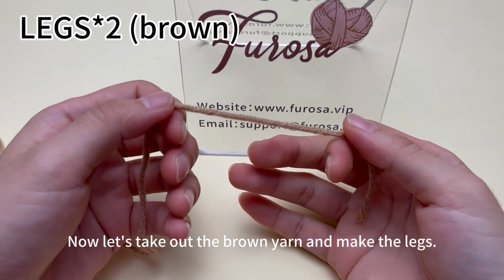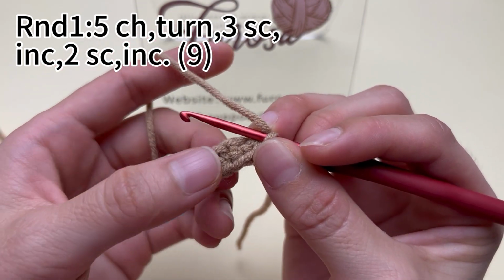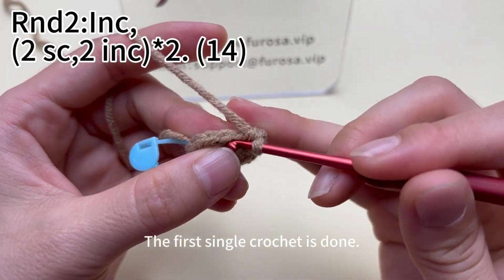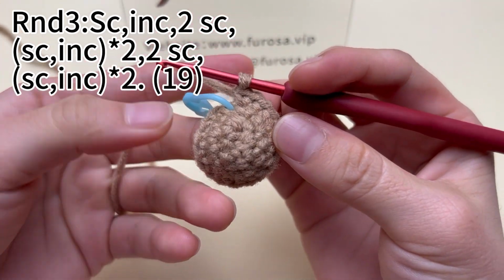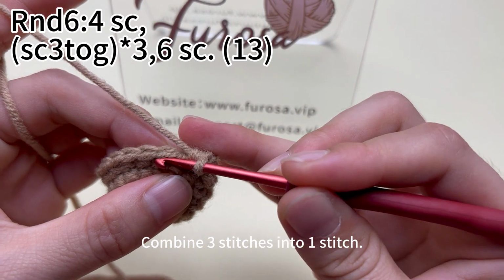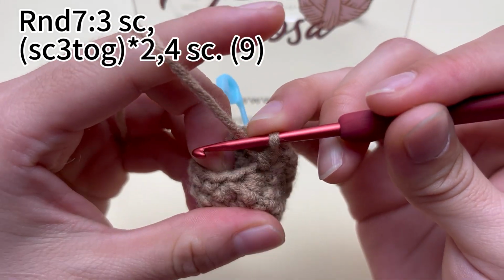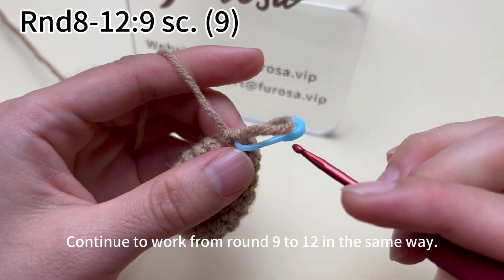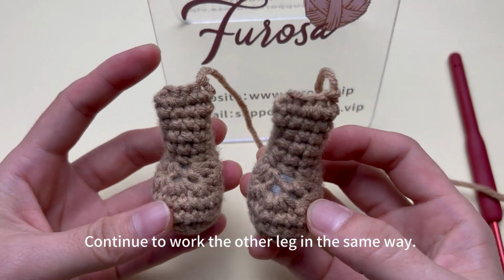How to crochet a cake? Part 2. crochet beginners tutorial step by step nanny-style teaching.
Amigurumi crochet material kit series, Provide detailed and professional crochet guidance for crochet enthusiasts, and follow the video to learn that you can also become a crochet expert!